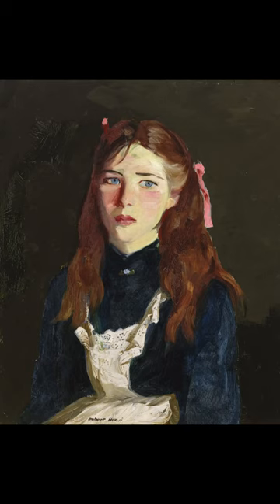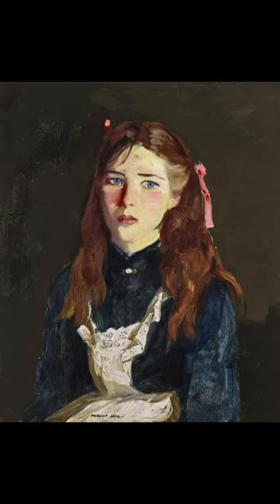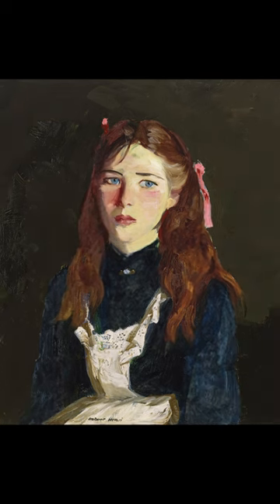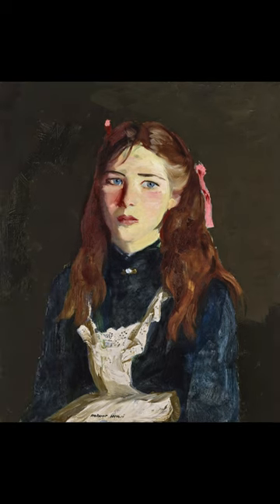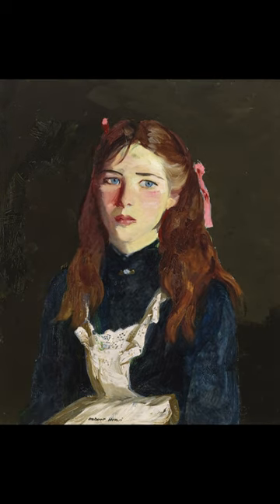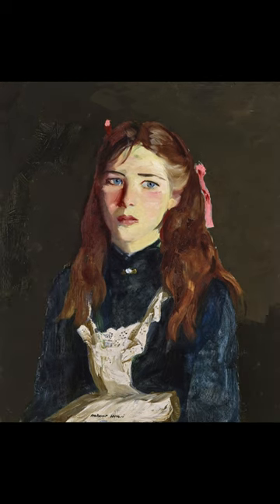Do you know what this painting is called and who painted it?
The painting is called Irish Lass and is an 1913 oil on panel painting by the American painter Robert Henri. It is in a private collection.

Irish Lass is among Robert Henri's best examples of his celebrated portraits of Irish children. Indeed, the artist described this work and another Irish portrait Irish Lad (1913, Private Collection) as "pictures that I particularly like and...have variety." (as quoted in From New York to Corrymore: Robert Henri and Ireland, exhibition catalogue, Charlotte, North Carolina, 2011, p. 65)

Valerie Leeds writes, "Irish Lass and Irish Lad are also among Henri's notable child portraits of that year. Both likenesses depict this new Irish type of child, innocent yet composed—qualities that reflected Henri's perspective on children and characteristics he found compelling about them as subjects: 'If one has a love of children as human beings, and realizes the greatness that is in them, no better subjects for painting can be found. The majority of people patronize children and look down on them rather than up to them...in reality it is the children that have not yet been buried under...conventions and details which burden most grownups.'" (From New York to Corrymore: Robert Henri and Ireland, p. 65)